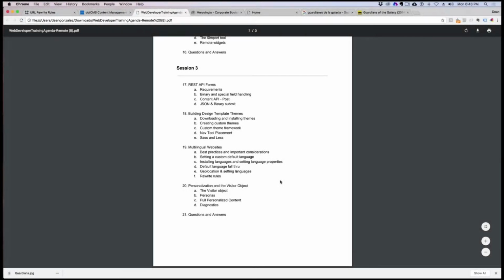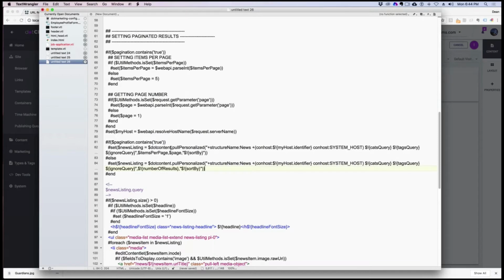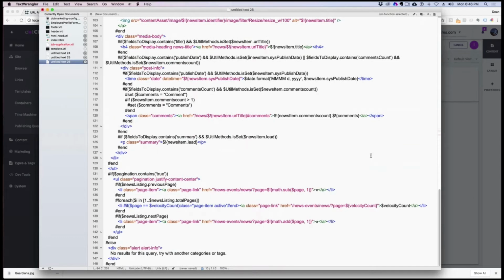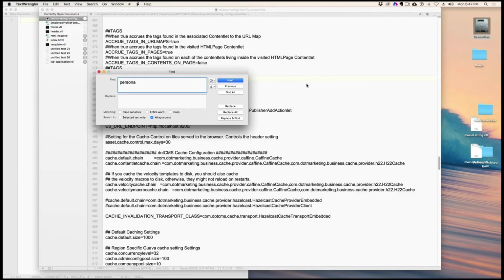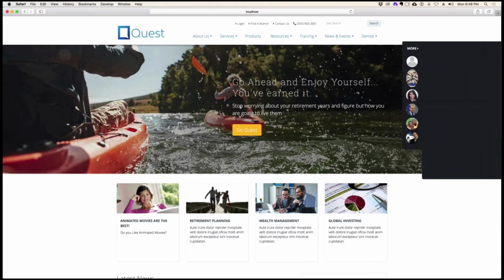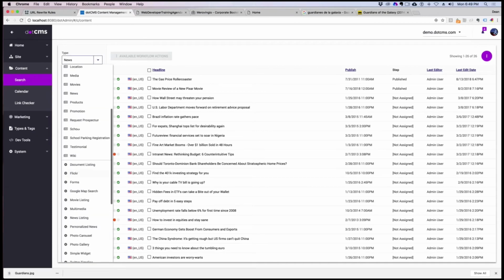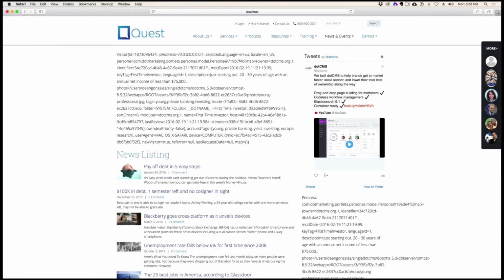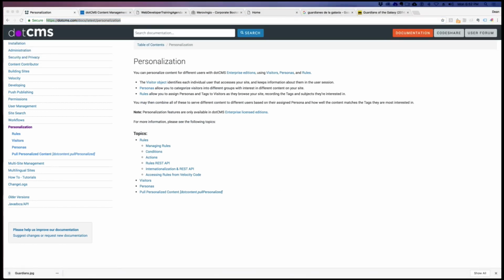Personalization and the Visitor Object (5.x)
Learn how to tag and pull Personalized content and view the visitor object clickstream data in dotCMS 5.x